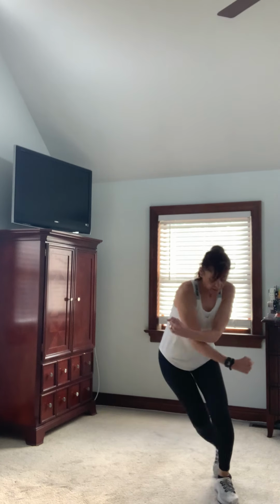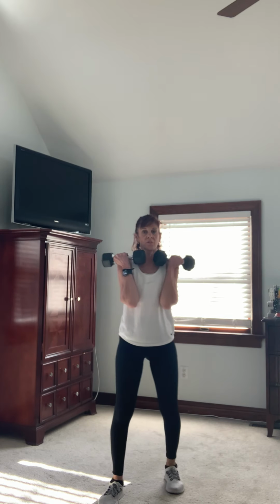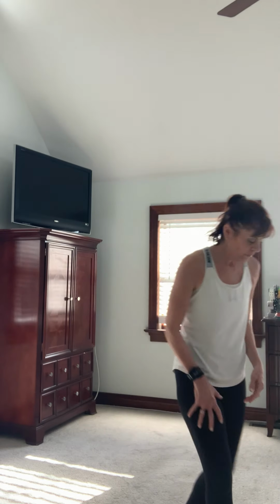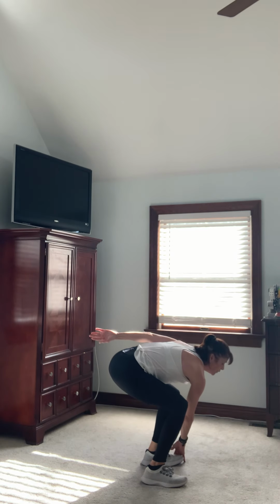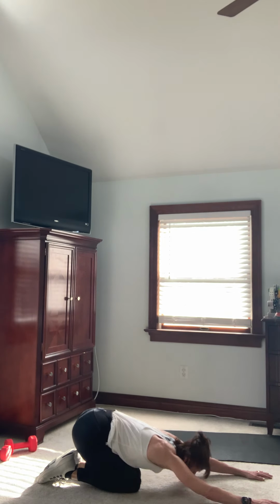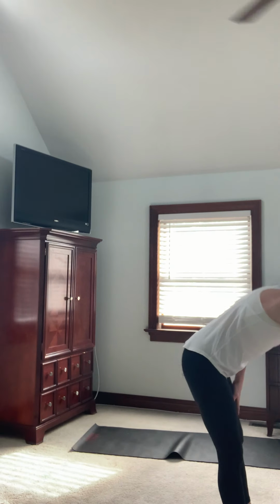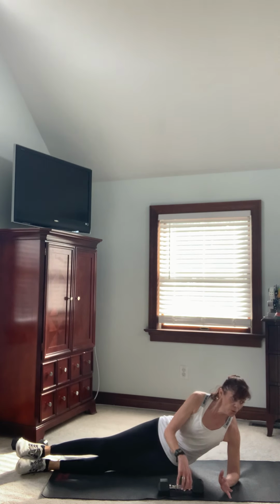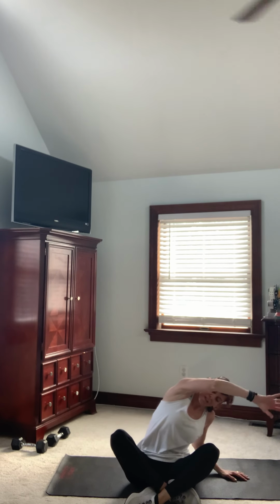Monday Morning HIIT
Great way to start the week or really anytime! 30 second cardio intervals with 45 second strength moves in between and of course some ab work!